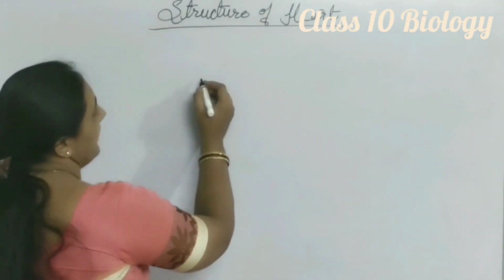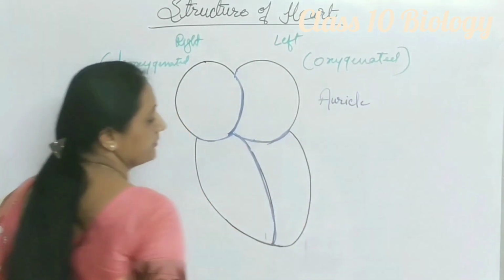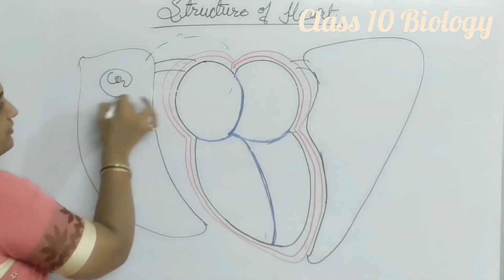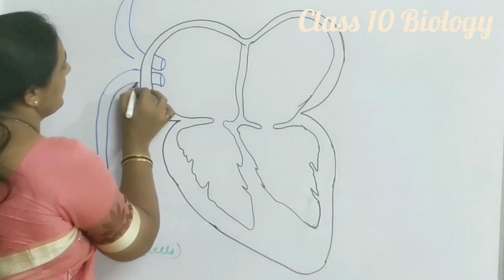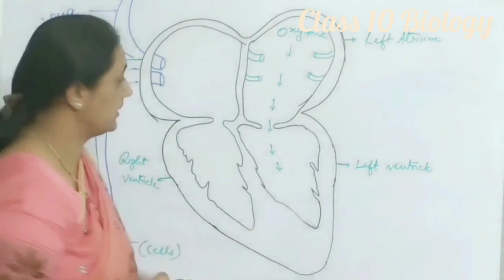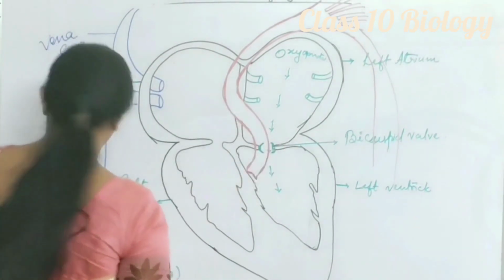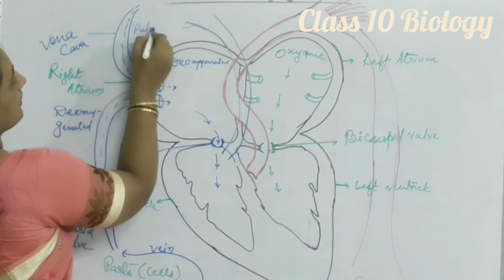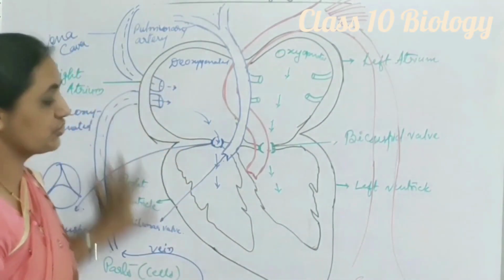Class 10 Biology Life Processes : Transportation ( part 3 )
In this video Mrs Sunita Mehta will guide you to score excellent marks in your class 10 Biology Board Exams.

In this video you are going to learn about one of the essential life processes that is transportation.
  In this session you will come to know about mechanism of heart and it's importance in the system of Transportation in Human beings.